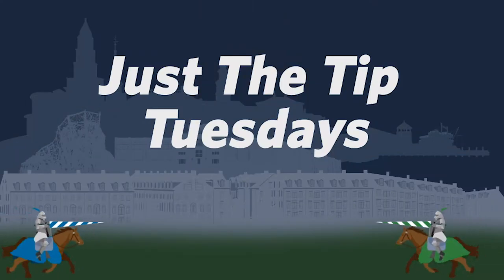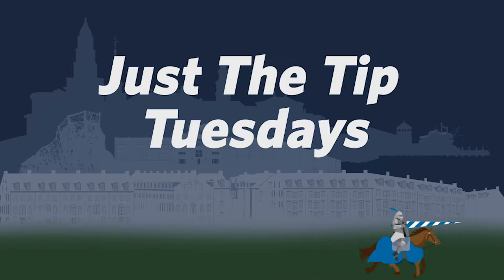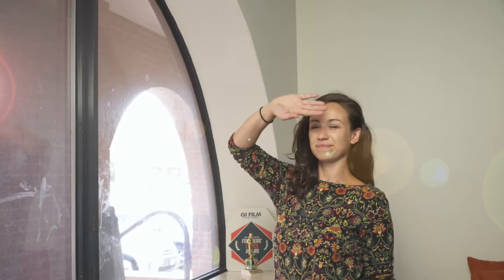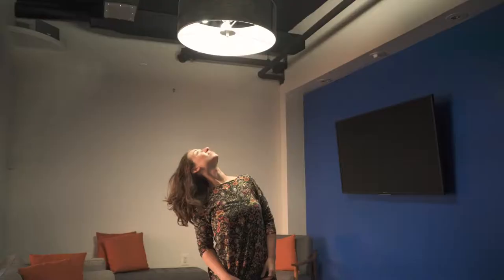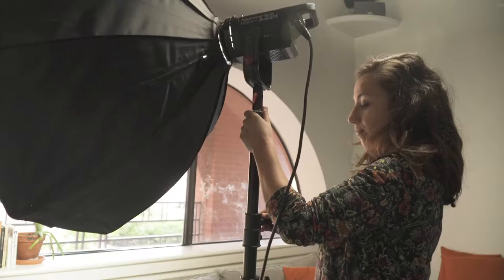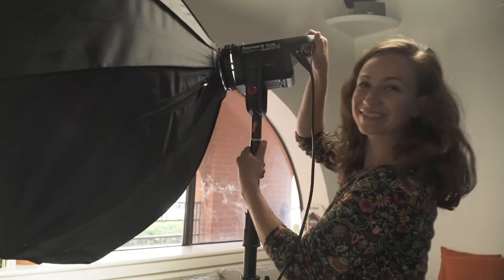Scouting Interview Locations | Just the Tip Tuesdays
Bri shows us some B(ri) roll on the do's and do not's of finding a good interview locations.